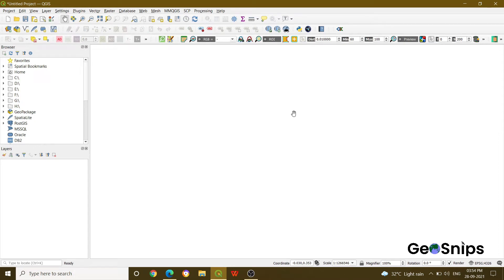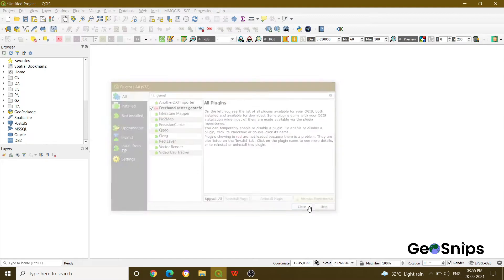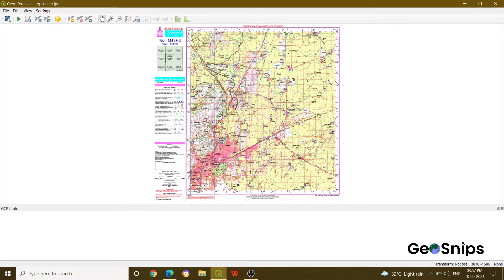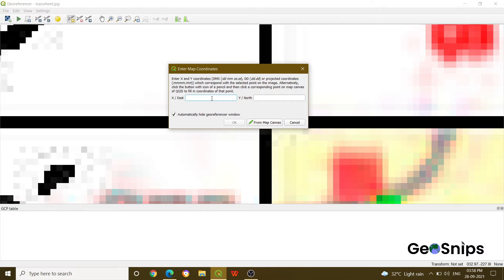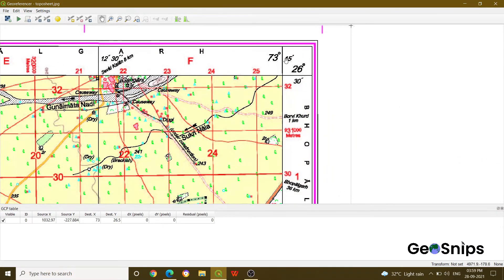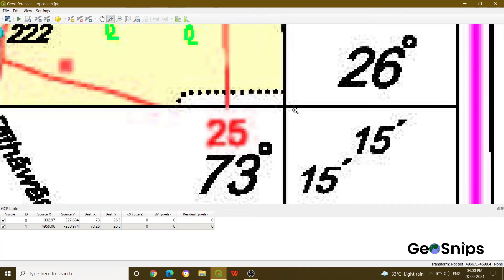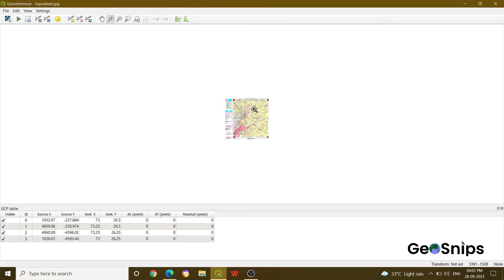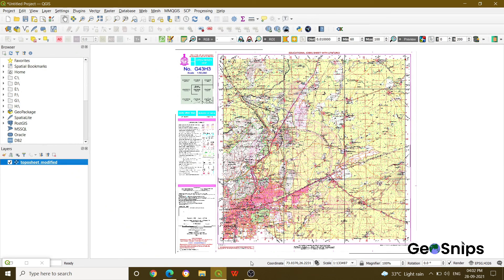#7 QGIS Raster Georeferencing